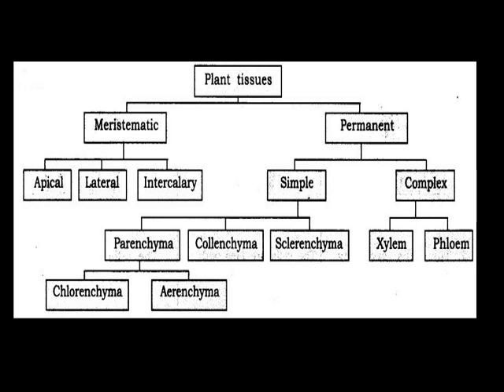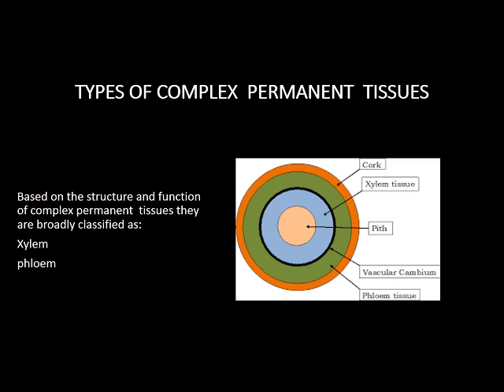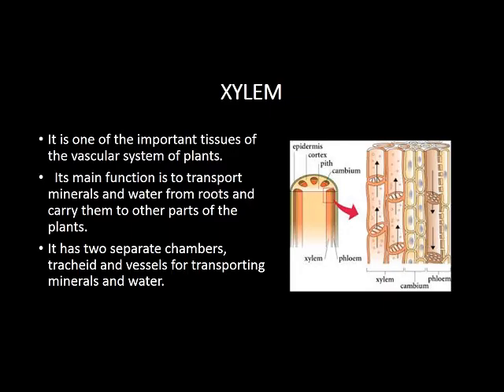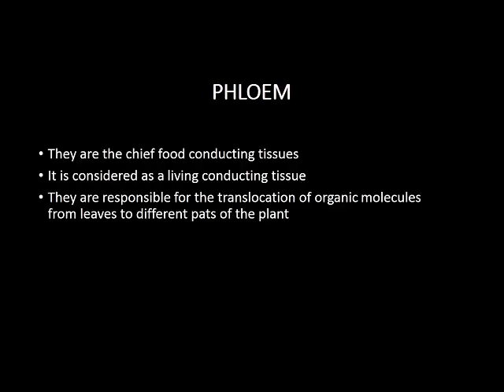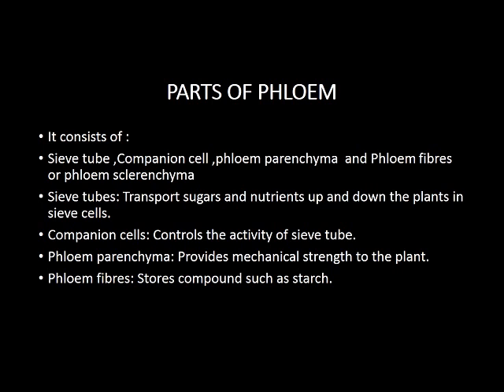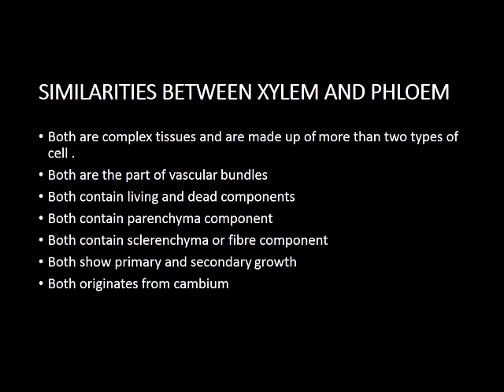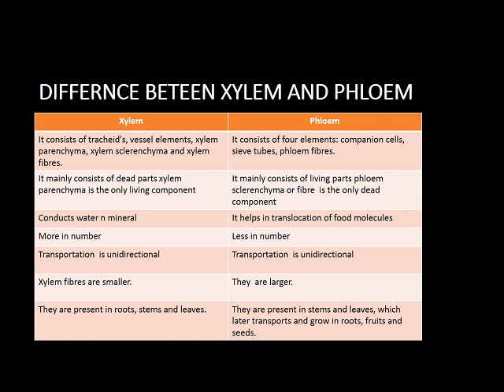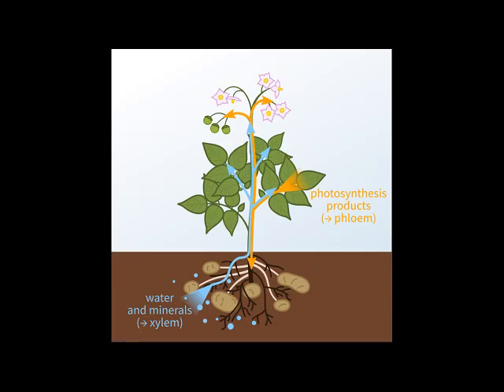L 6 PART IV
VASCULAR BUNDLES